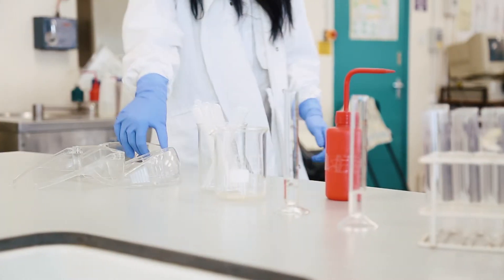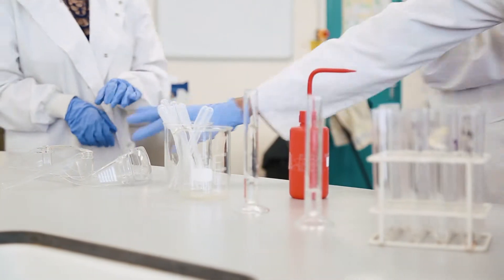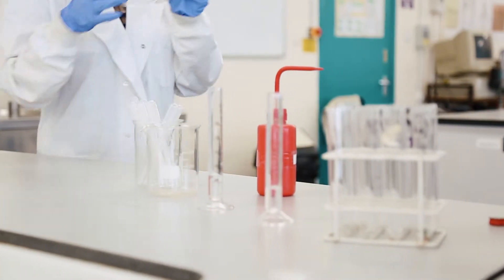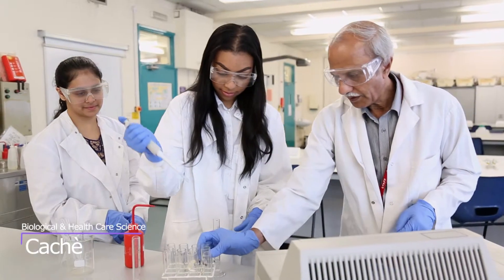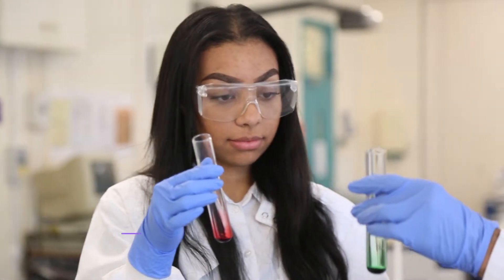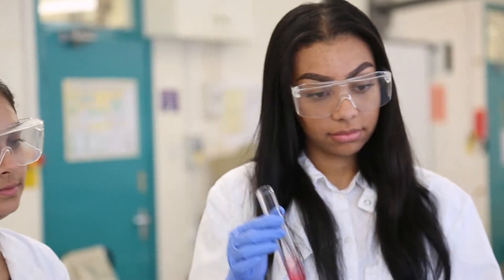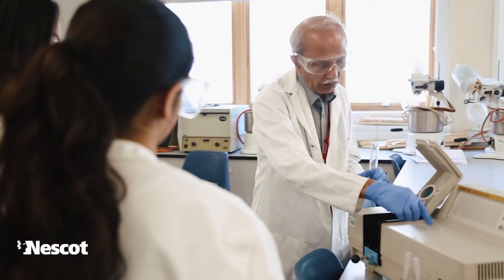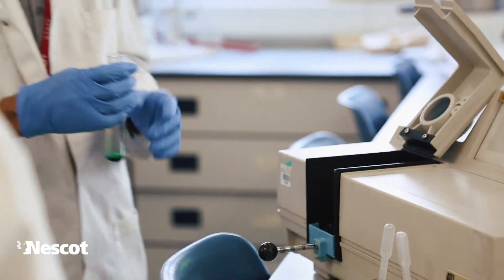Studying at Nescot: Cache, Biological Science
Nescot Student talks Cache about studying the Biological Sciences foundation degree year at the college to enable her to progress to university. (Full-Time).